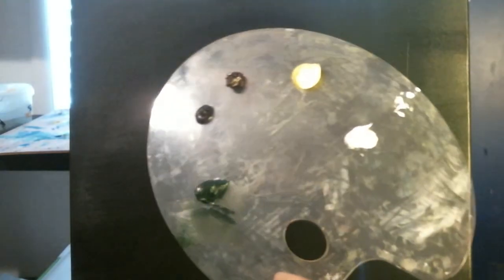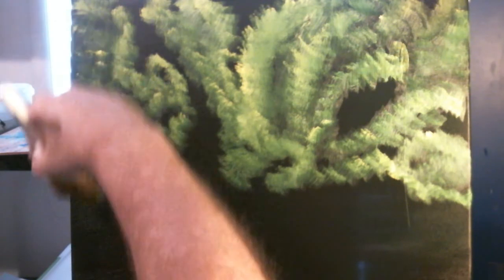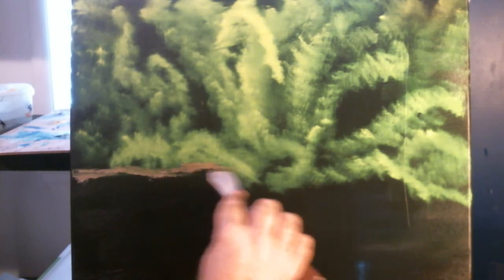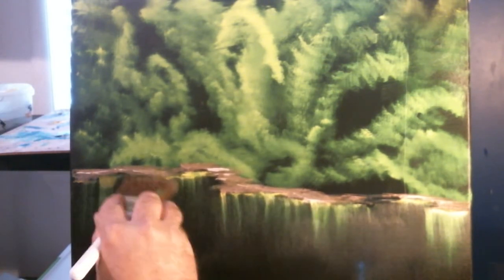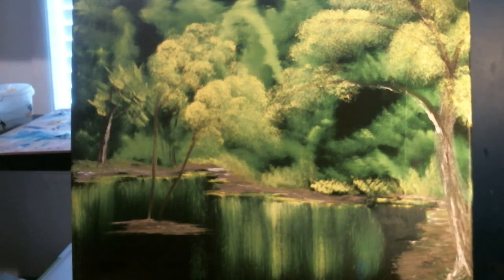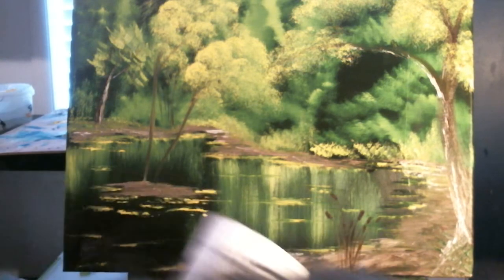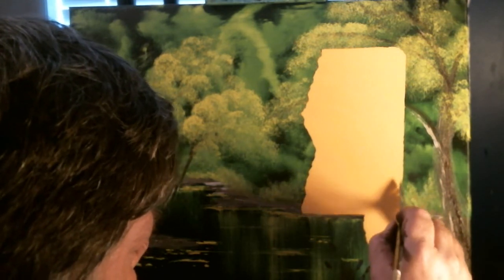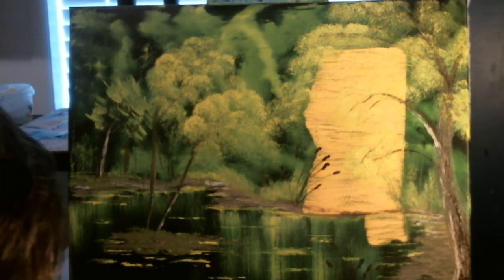Mississippi Swamp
Swamp scene oil